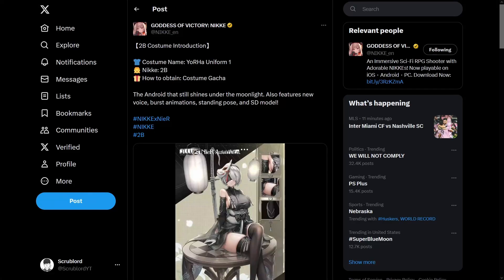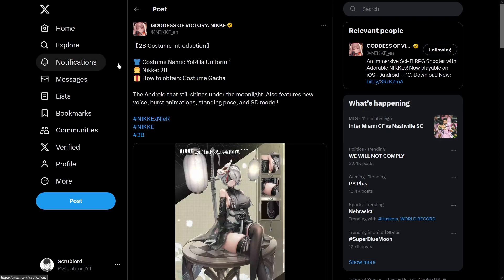2B GATCHA COSTUME ANIMATION! 2B CONFIRMED STINKY!?!? THIGHS you can't HANDLE!!! [GoV: Nikke]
2B's Gatcha Costume animation has been released and it looks great. Stinky.

Timestamps
00:00 - Intro
00:10 - 2B Gacha Skin Intro
00:30 - Animation
00:38 - Stinky!?!?
00:50 - Background
01:04 - Arms
01:11 - THIGHS
01:33 - Feet
01:44 - Long Sleeves
01:52 - Kabuki Fox Mask
02:02 - Final Thoughts
02:09 - Outro